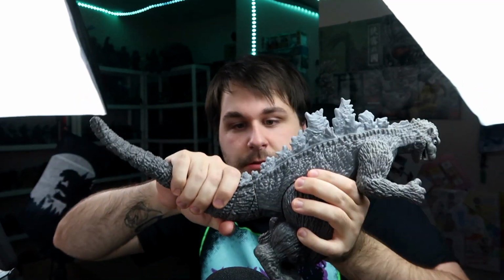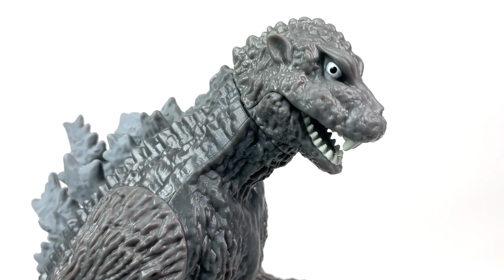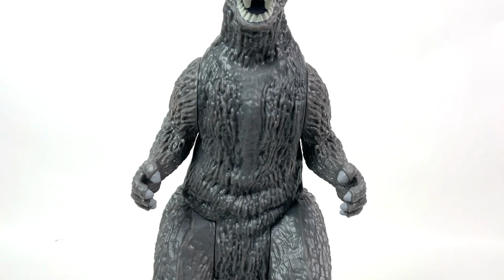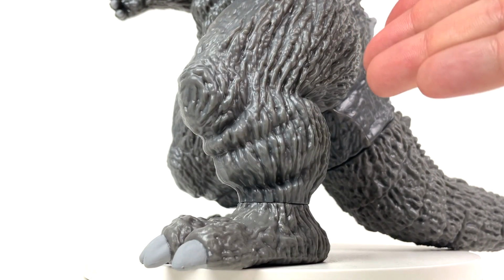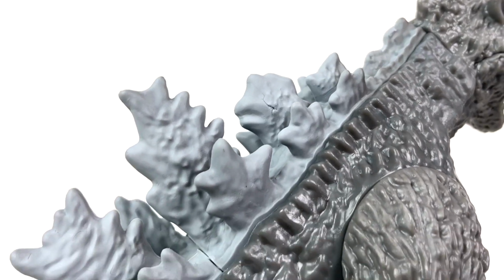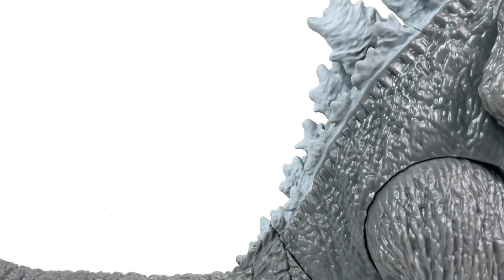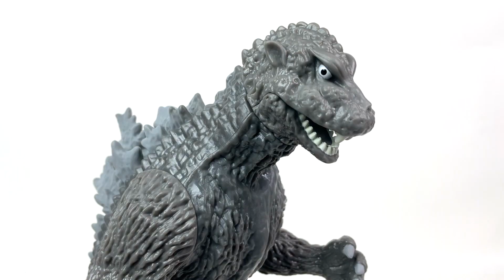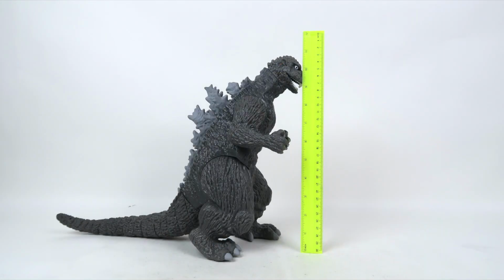Playmates Toho Series: GIANT 12" Godzilla 1954 | Figure Review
GIANT CLASSIC BOI

Myles, Kaiju Dork, Jorge, Jayker, Corey, RodanFan154, Nol, Indo05, Olimus, Mr. Pistachio, David, Master Fwiffo, Gamma & Noahweakarm!